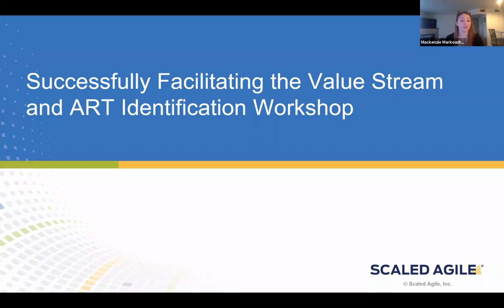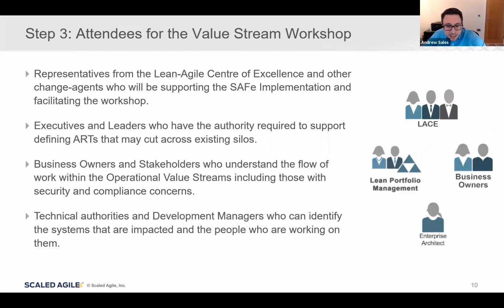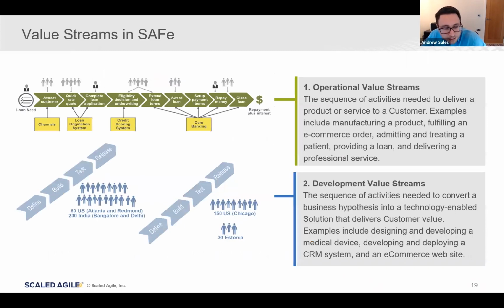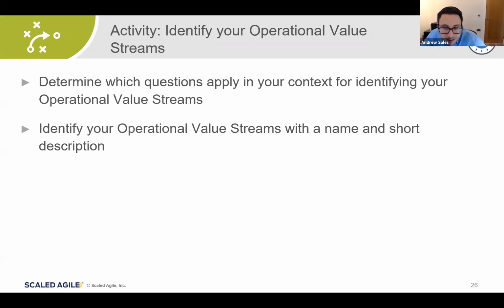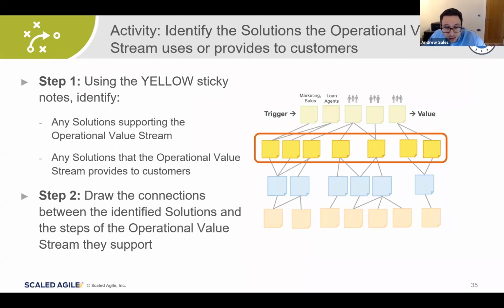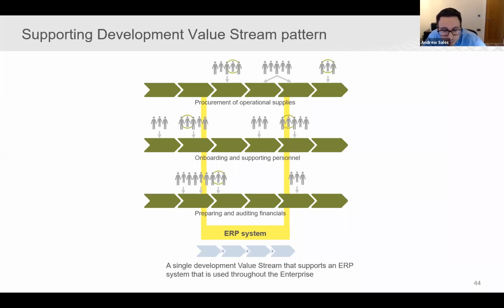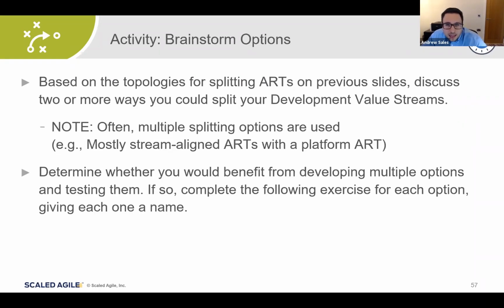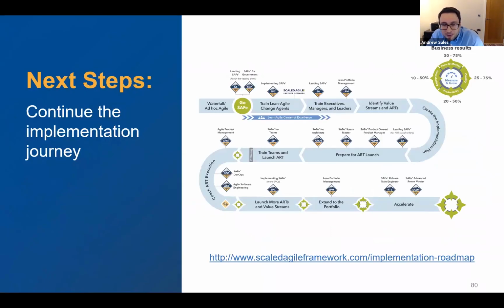Scaled Agile Webinar May 2021